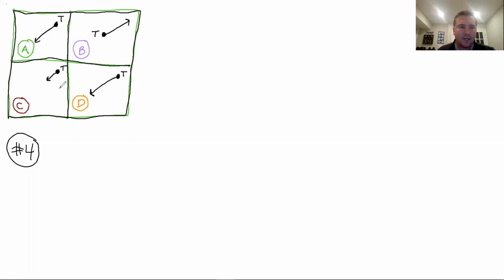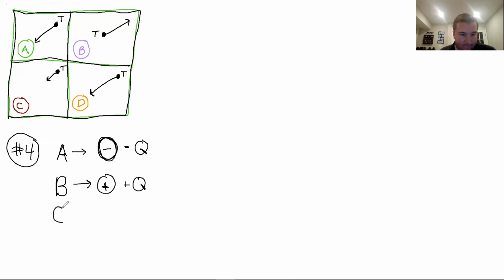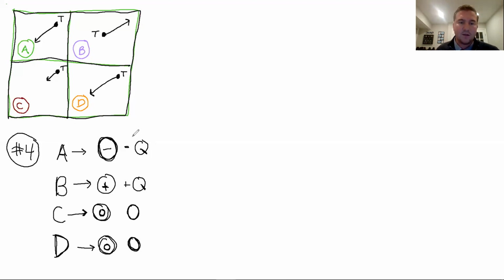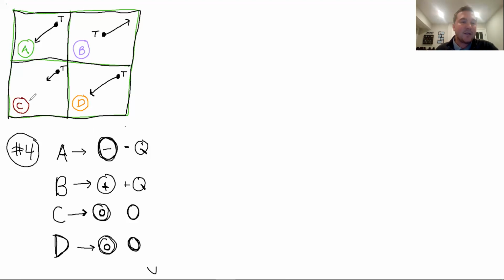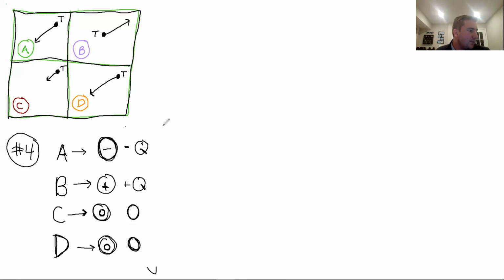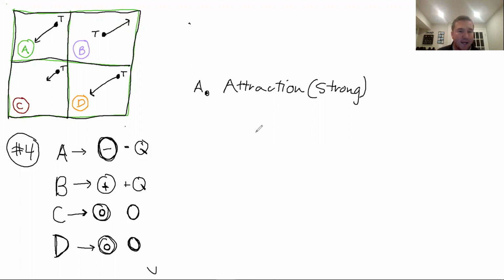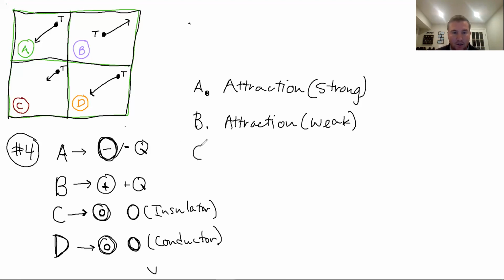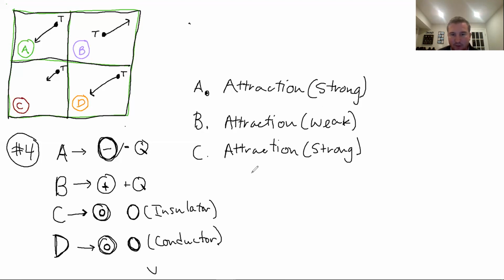Electric Charges and Forces Problem 4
Welcome to my house, first AP Physics problem from home. Number 4 is easy dude.